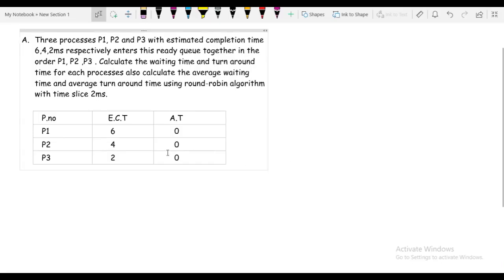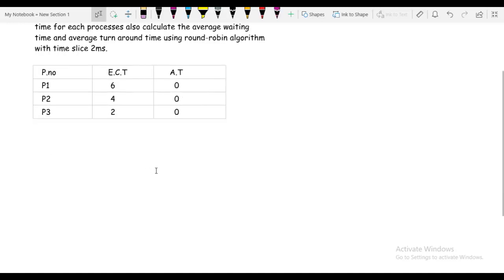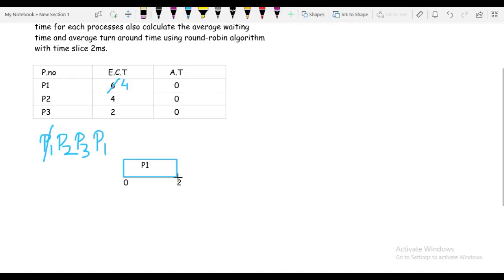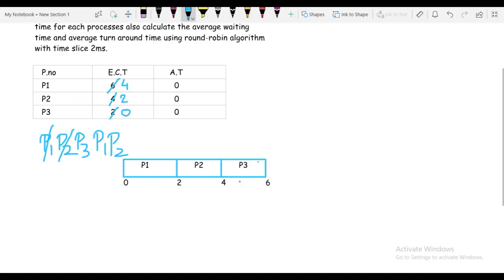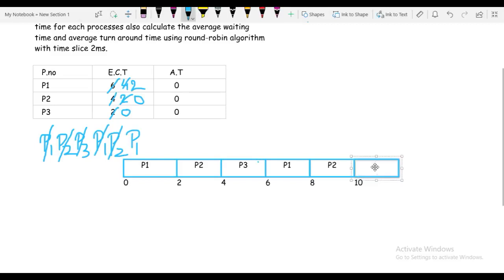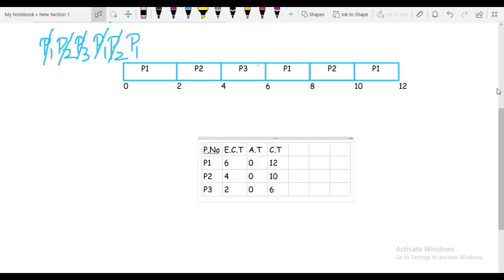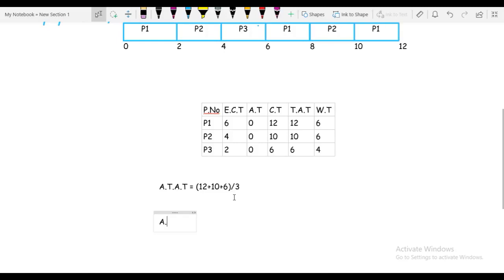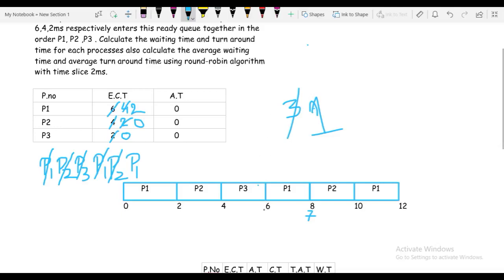Round Robin algorithm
This video contains the numerical on round-robin algorithm in task scheduling necessary for students of B.E for electronics and communication and computer.